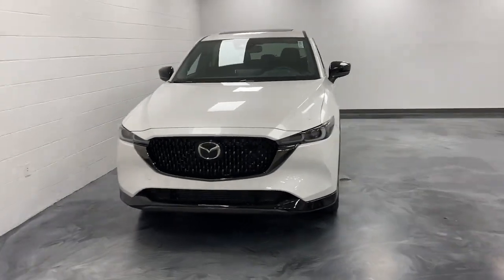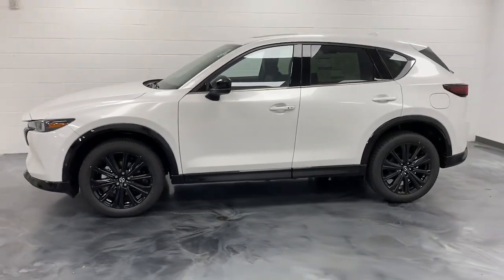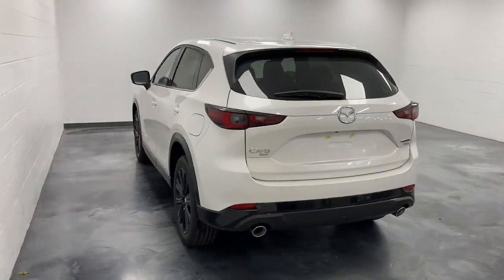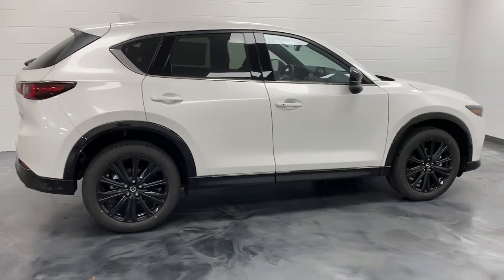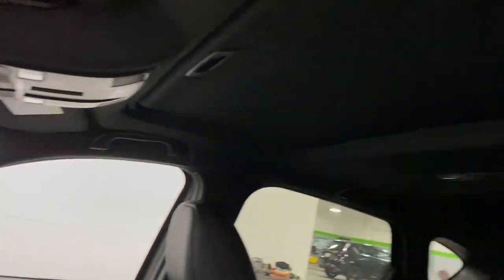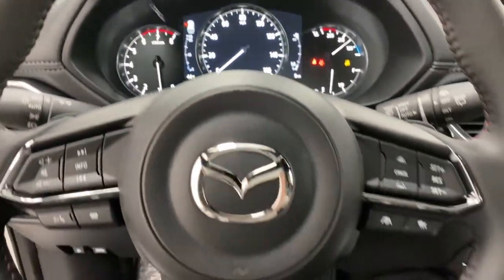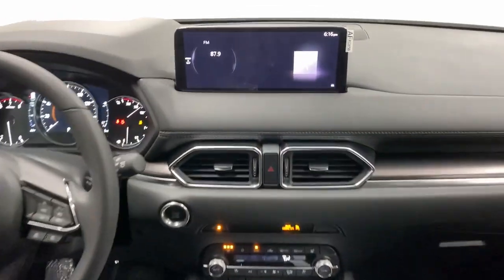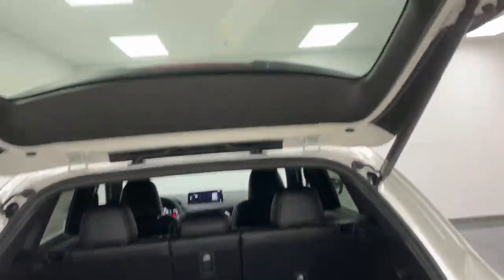2024 Mazda CX-5 Bountiful, Woods Cross, North Salt Lake, Farmington, Kayesville D17349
Rhodium White Metallic New 2024 Mazda CX-5 2.5  Premium Turbo available in 2815 S. Main Street, Bountiful, Utah at Bountiful Mazda. Servicing the Bountiful, Woods Cross, North Salt Lake, Farmington, Kayesville, UT area.

Bountiful Mazda
2815 S MAIN ST

2024 Mazda CX-5 2.5 Premium Turbo Rhodium White Metallic AWD 2.5L I4 6-Speed AutomaticbrbrABS brakes Active Cruise Control Alloy wheels Electronic Stability Control Front dual zone A/C Heated door mirrors Heated front seats Heated rear seats Heated/Ventilated Front Bucket Seats Illuminated entry Leather Seat Trim Low tire pressure warning Power Liftgate Power moonroof Remote keyless entry Traction control.brbr22/27 City/Highway MPGbrbrBOUNTIFUL MAZDA IS FAMILY OWNED. OUR GOAL IS TO HAVE YOU AS A CUSTOMER FOR LIFE! WITH EVERY NEW CAR PURCHASE YOU GET TIRES FOR LIFE AND OIL FOR LIFE!